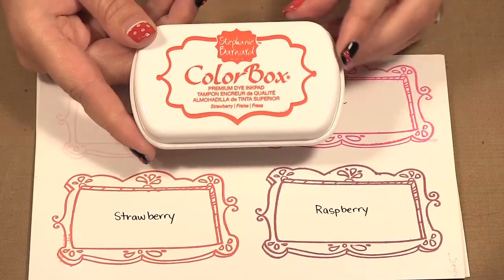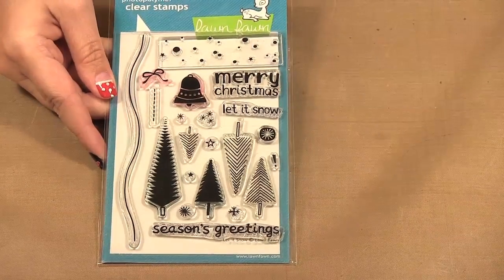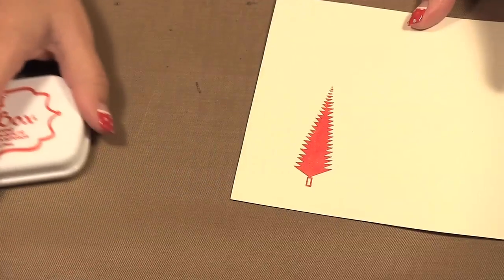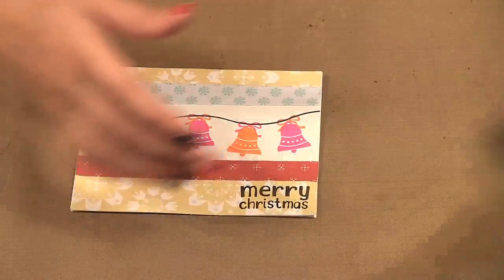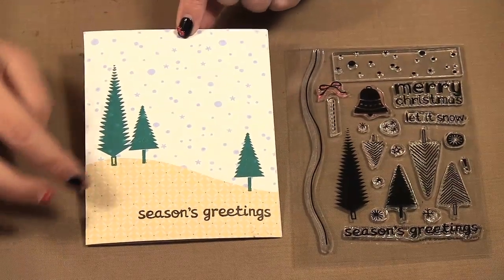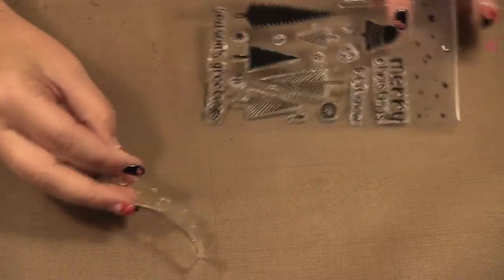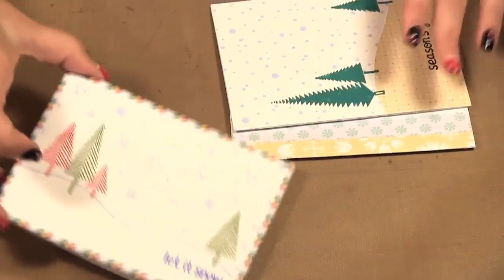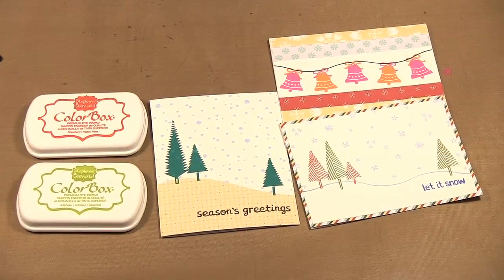Scrap Time - Ep. 823 -- Lawn Fawn Stamps and Clearsnap Inks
Christine makes some Christmas Cards with Lawn Fawn Stamps and Clearsnap Inks.